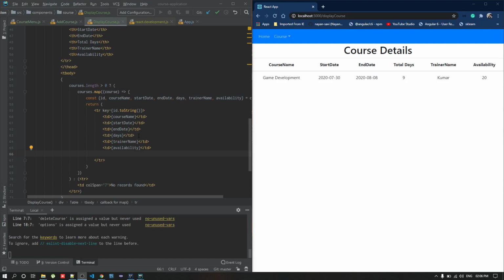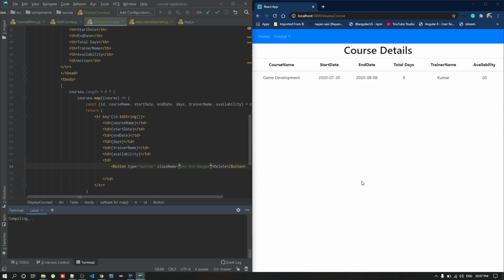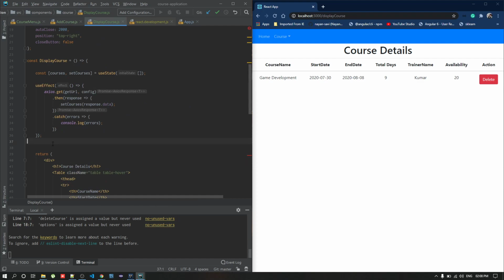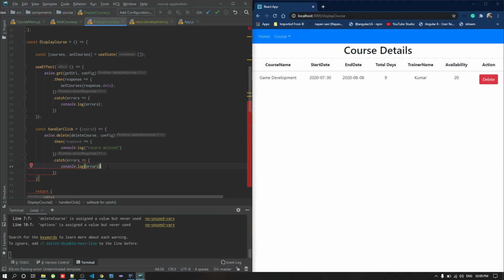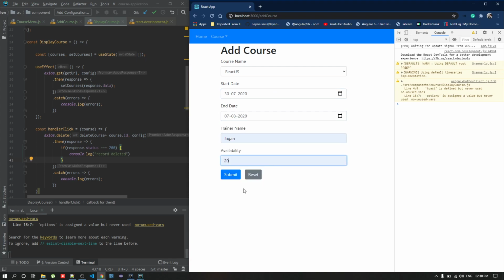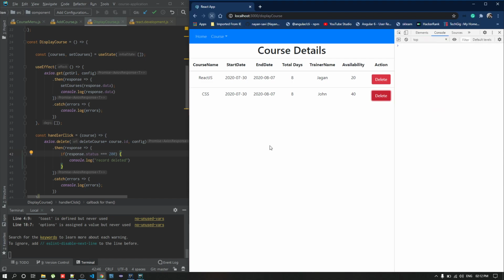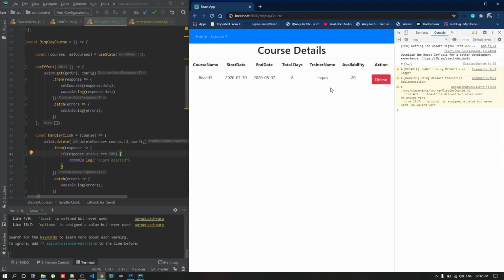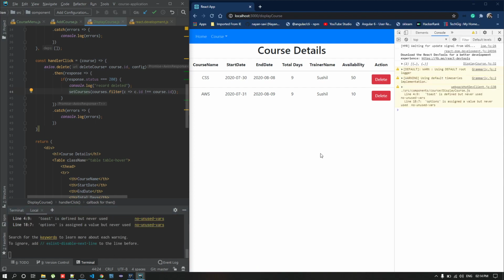Course application using ReactJS, WebFlux, MongoDB Part 14